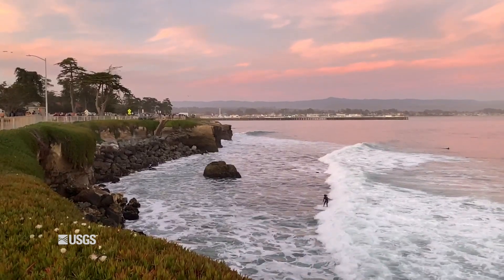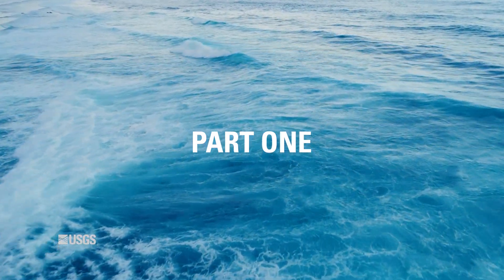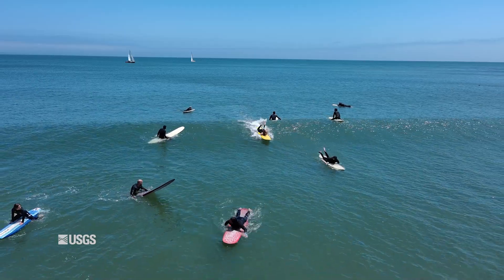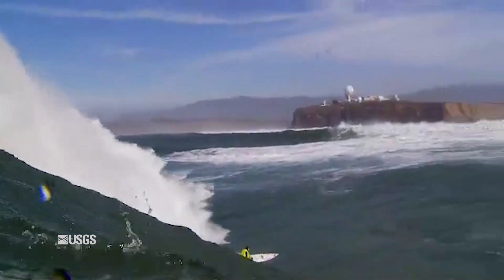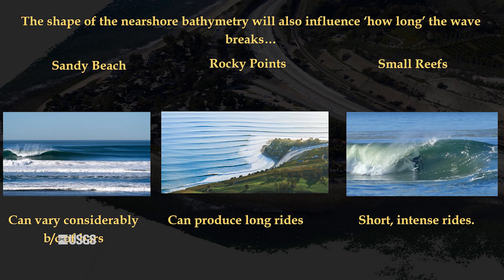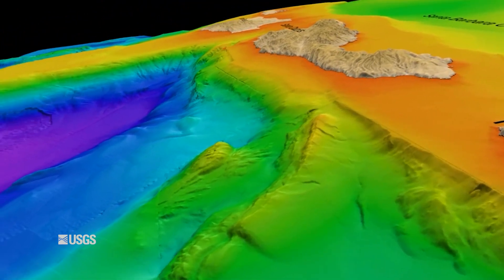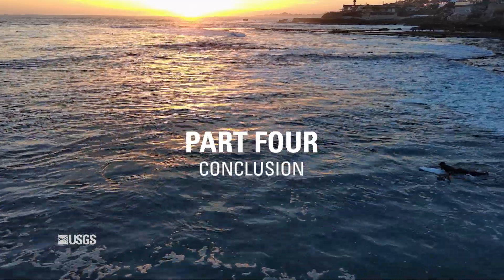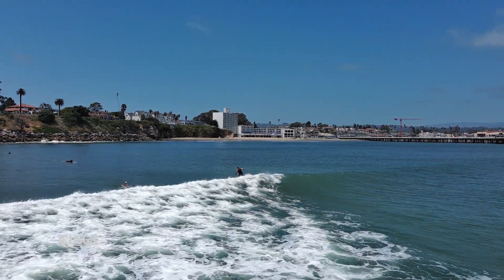The Basics of Bathymetry - United States Geological Survey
Take a deep dive into underwater topography with USGS Research Geologist Jon Warrick! In this video, you'll learn all about bathymetry and how the motion of the ocean is influenced by its underwater topography.

Special thanks to USGS, Jon Warrick, and Peter Pearsall. You can find USGS on social media @usgs

This video is a special addition for the Science of Surfing.